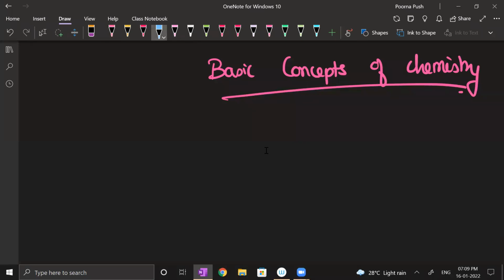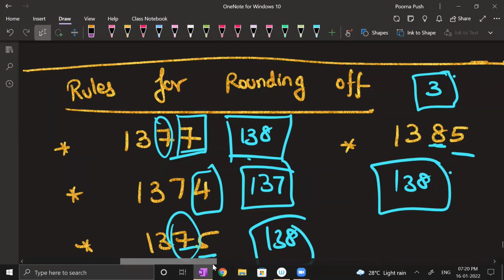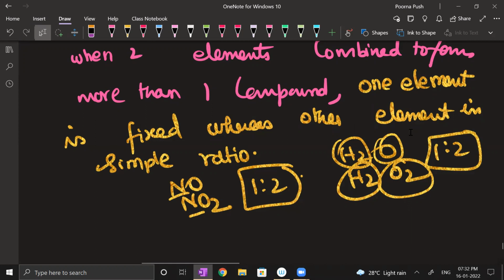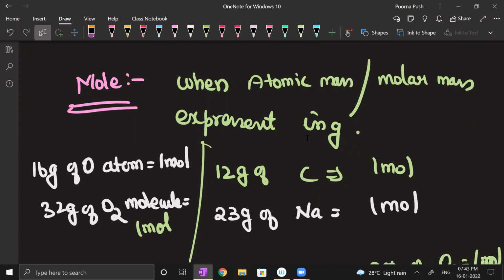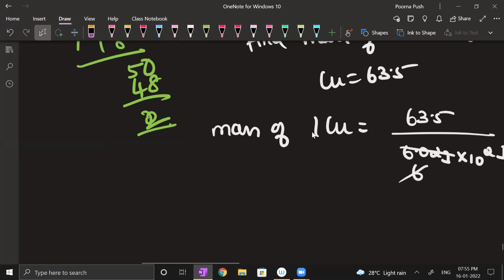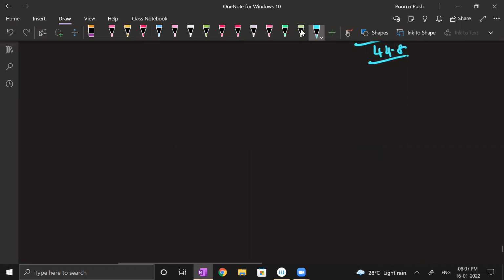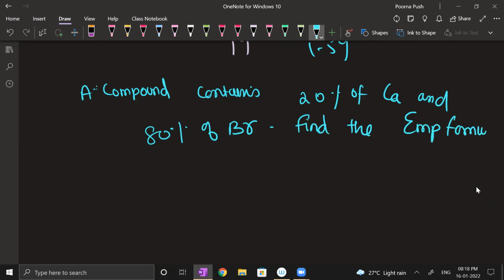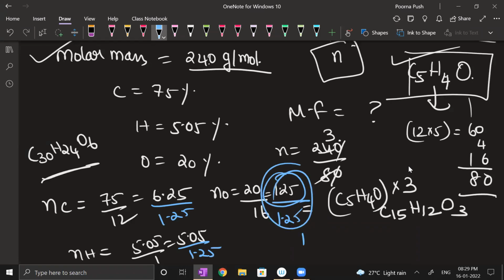Some Basic Concepts of Chemistry